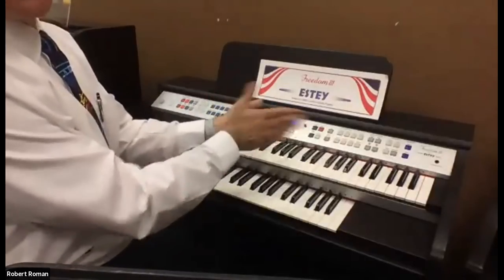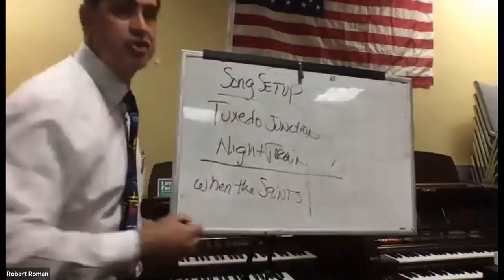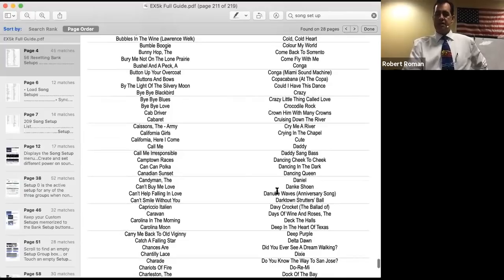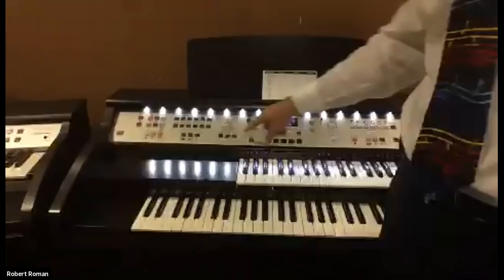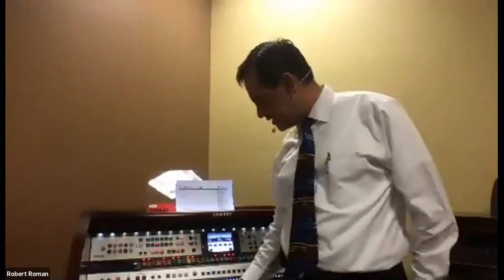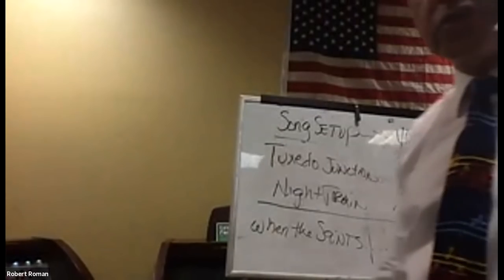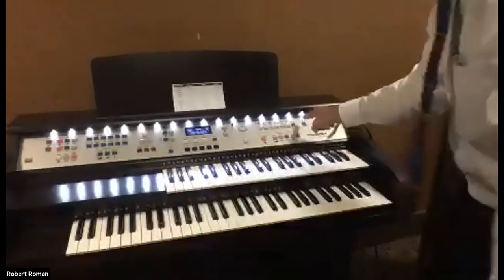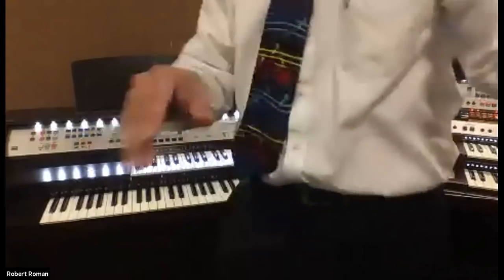Session 19 Virtual Music Class Experience (August 13, 2020)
In this class, Robert spotlights two great features that applied to all models:

1. Song Set Up: How to use song set ups you normally don't use for all of the other great songs you may want to play

2. Harmony: Basic tips on how to using some of the harmonies